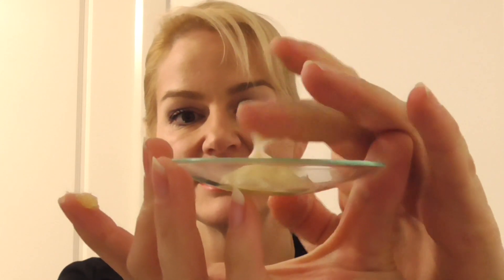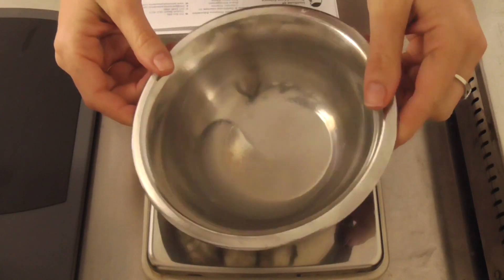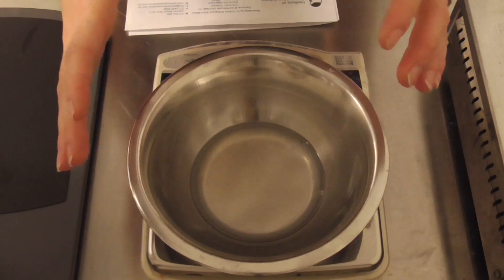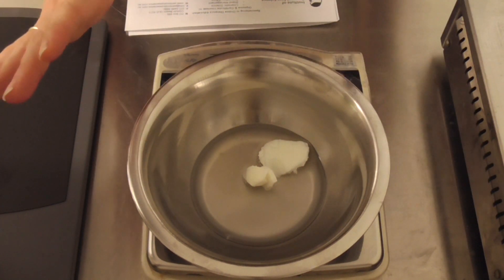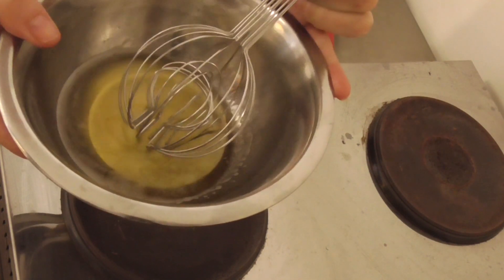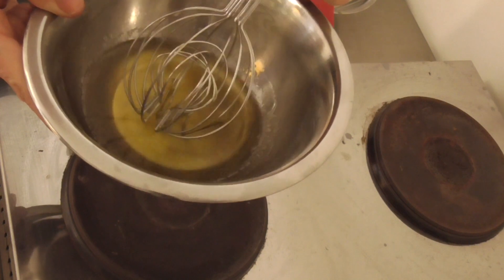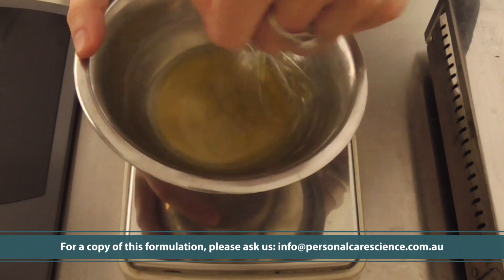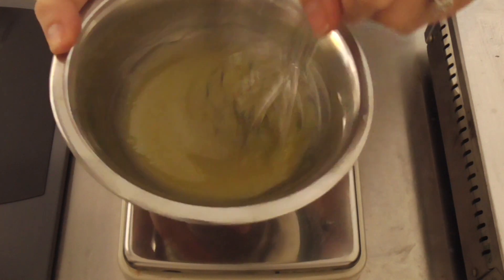W/O Balm Ointment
Have you tried to make a semi-solid balm - the type that doesn't go solid in cold weather and doesn't turn liquid in warm weather - but can't get it right? Well this video shows you how to make a semi-solid balm that is climate resistant and ultra-soft and ultra-nourishing. These are ointment balms and need special formulating techniques to remain the same consistency in varying climate conditions. Join Belinda Carli, Director of Institute of Personal Care Science as she shows you how to make balm ointments - the semi-solid balms that are climate resistant!

Learn to formulate with Institute of Personal Care Science, leaders in on-line cosmetic science training so you can study at a time and place that suits you around work/life commitments with flexible study programs, no matter where you are in the world! With IPCS, we are as close to you as your computer.